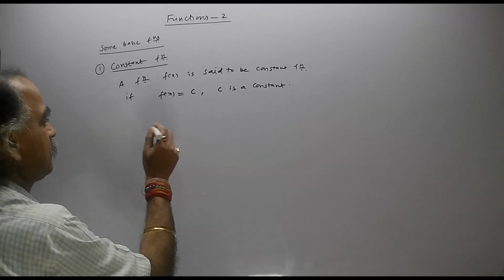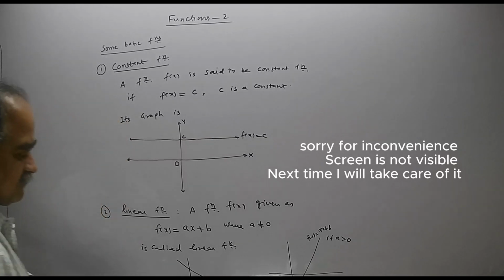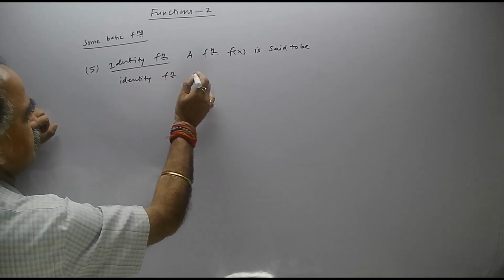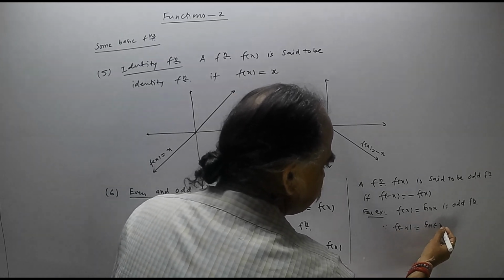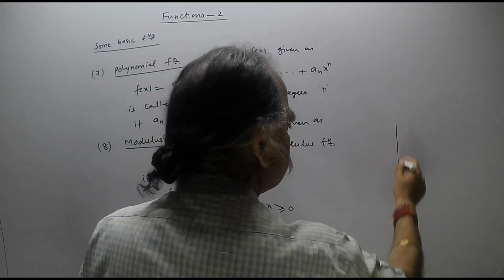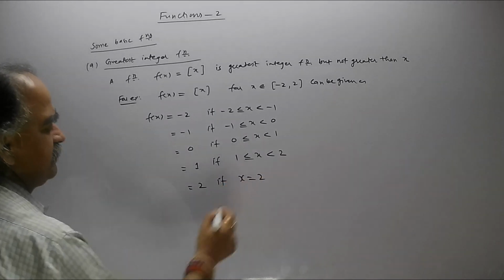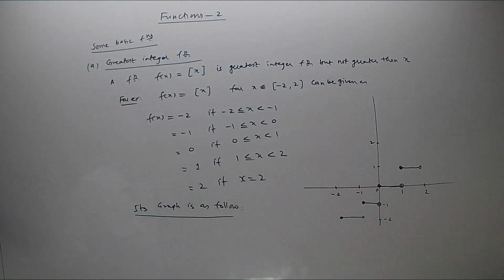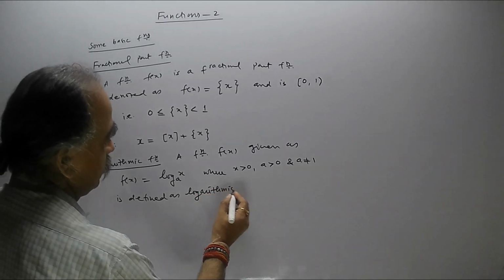Types of function I Function Lec-2 I Conceptually Understand I jeemains I